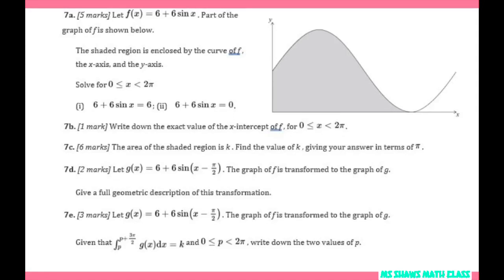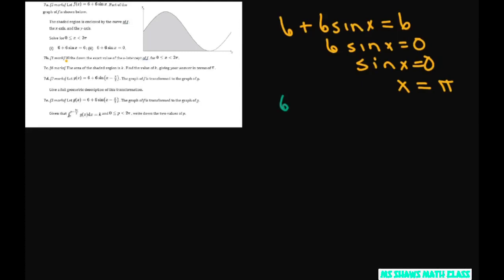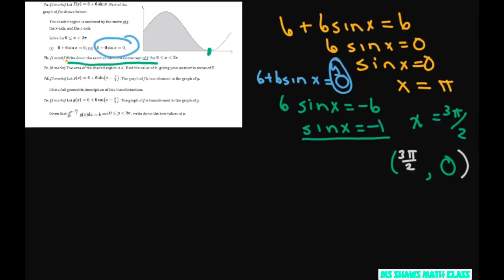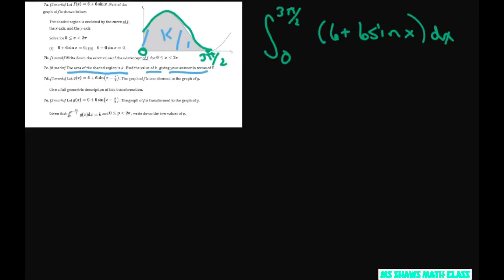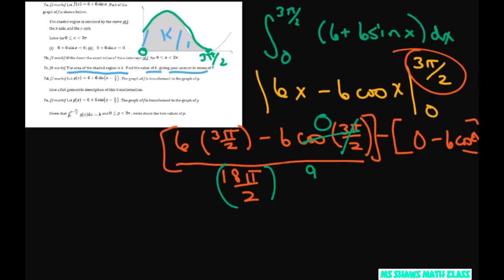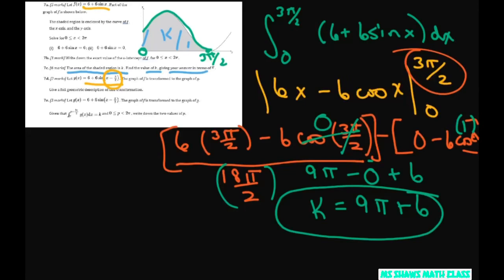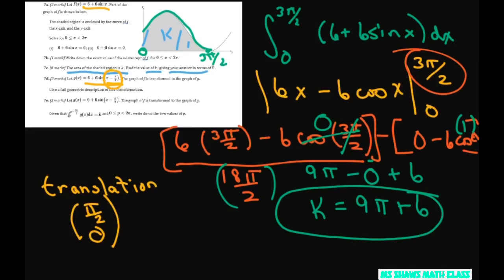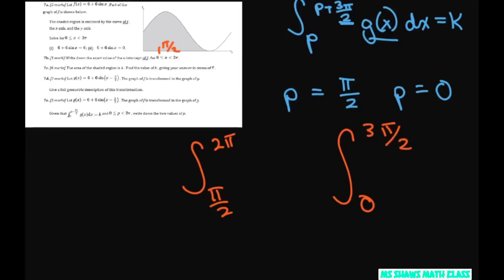Find the area under the curve. Write down two values of p given transformation of y